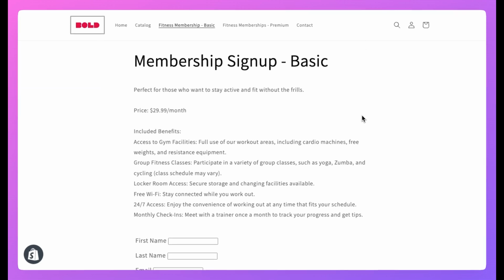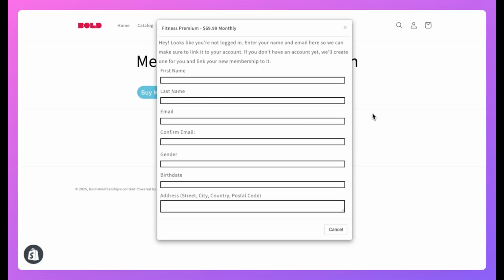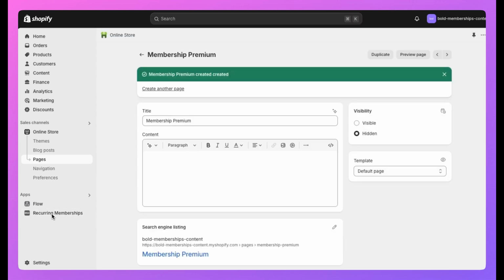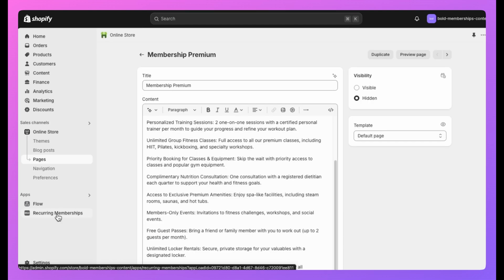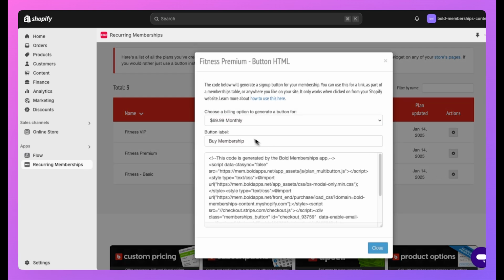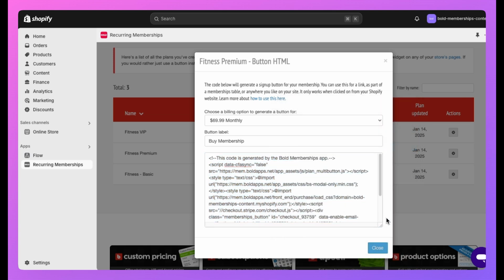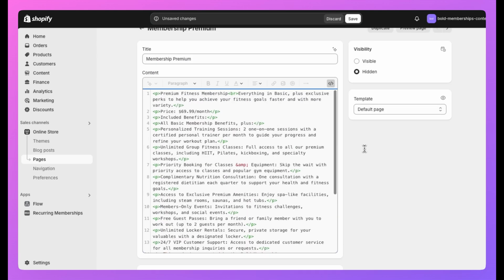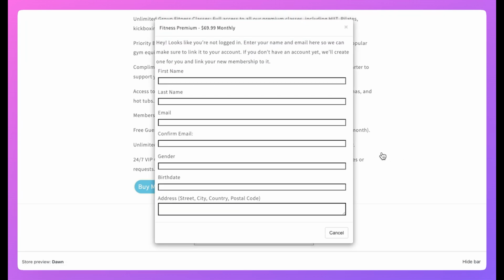Add a Bold Memberships Buy Button to a Page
In this video, Brysen goes over how to add a membership buy button to a page.

There's plenty of great information about Bold Memberships on our Help Center. Learn about a feature you didn't know about, check out our step-by-step instructions on getting things running, or read some of our FAQs.